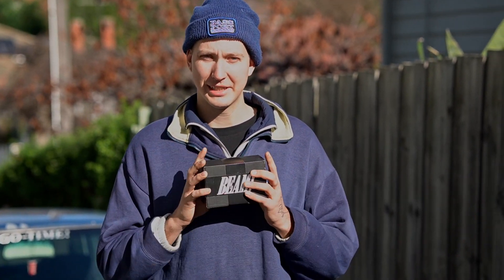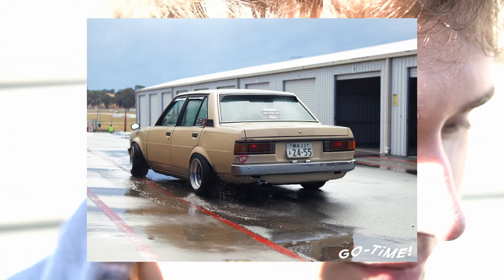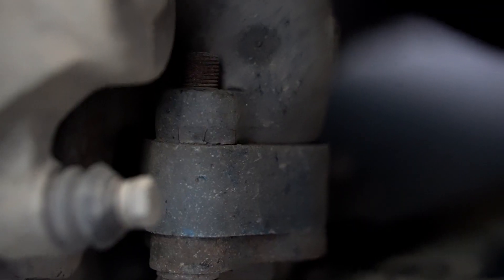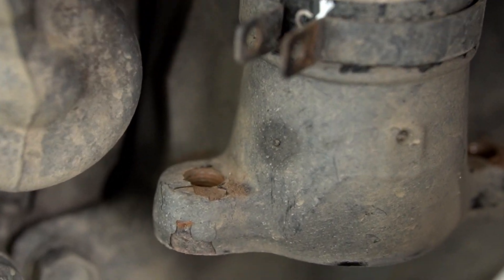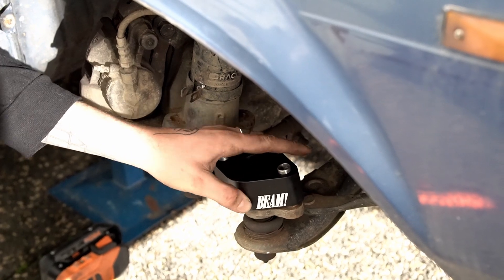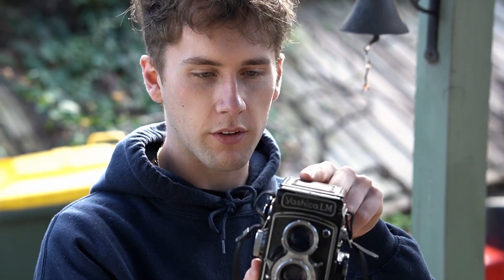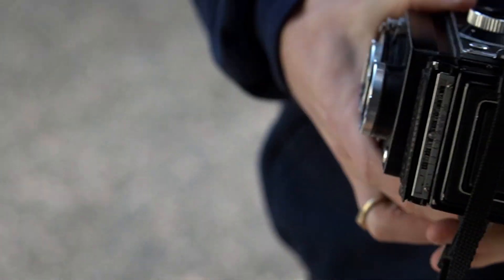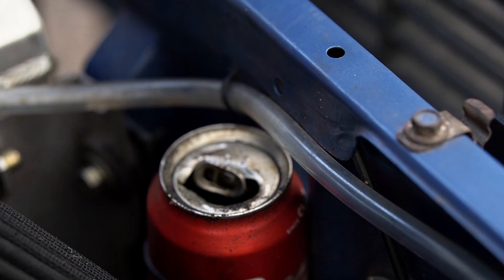RCA INSTALL: KE70 Drift Car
BEAM SPEED SHOP

Box Hill South 3128

hit that mf 🅱️ubscribe